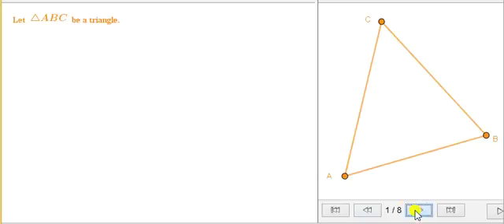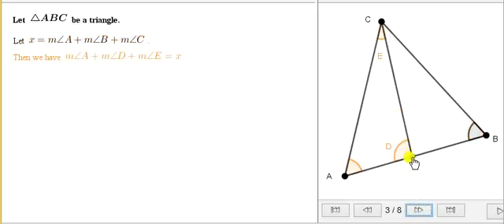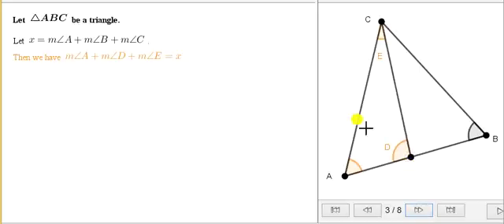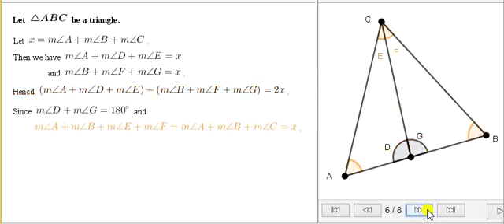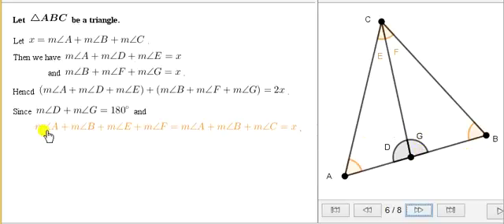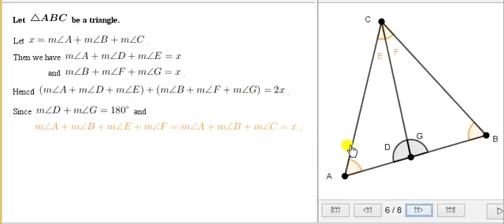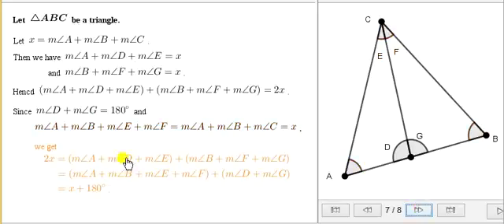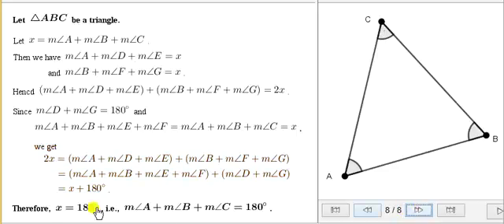Angle sum - triangle